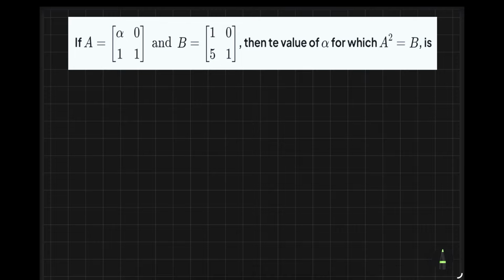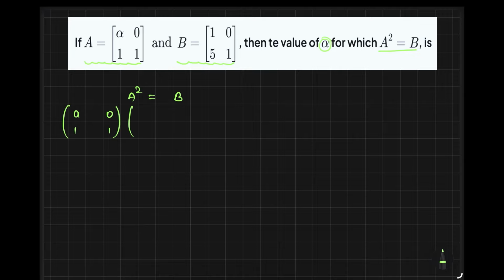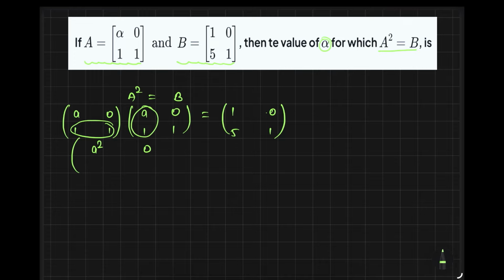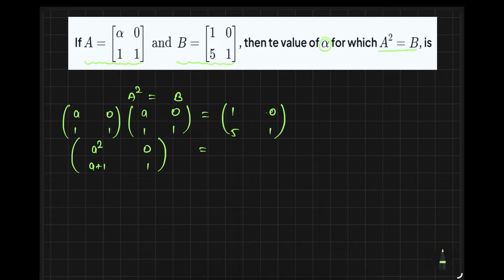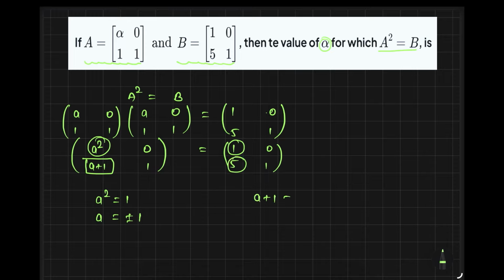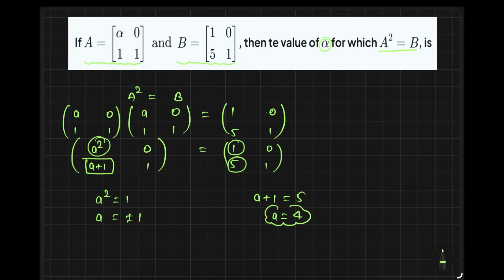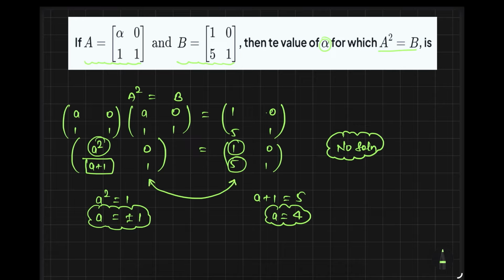B15_If A=[a 0 1 1] and B=[1 0 5 1]. Then the value of a for whichA^2=B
Each video includes:
✔ Concept clarity
✔ Step-by-step explanation
✔ Exam-oriented approach
✔ JEE-level examples